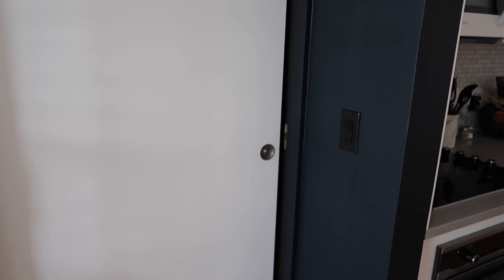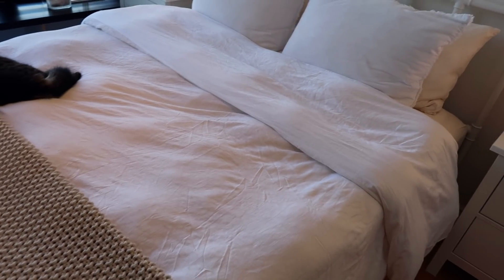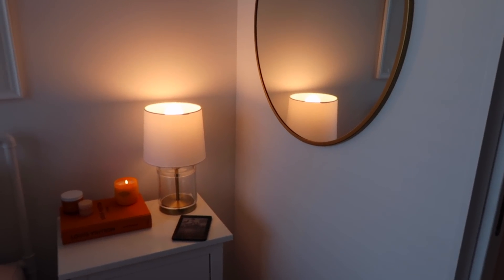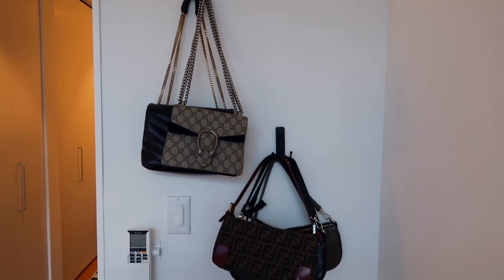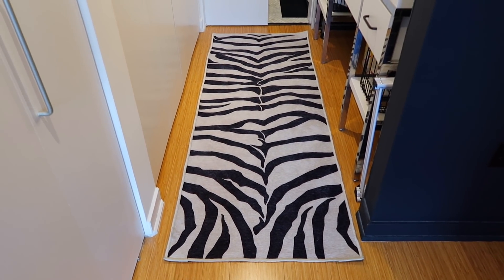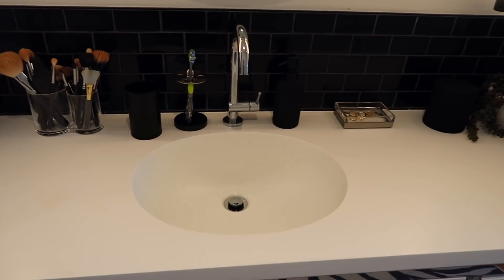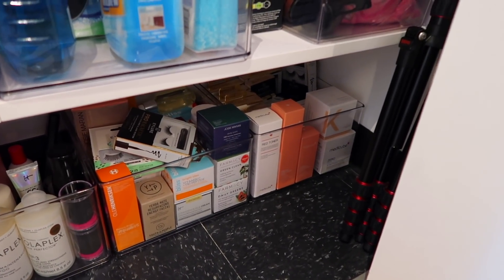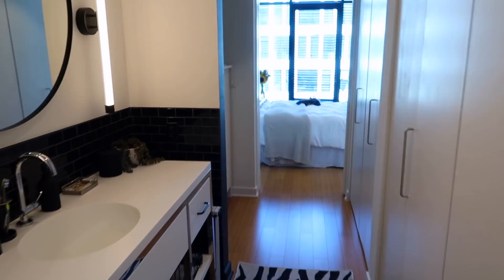nj apartment tour, part two: bedroom, bathroom, closets | maddie cidlik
links-
hallway-
hand drawing framed print (size small)
daily planner notepad

bedroom-
similar bed frames:
duvet cover/sham set
knit throw blanket
framed prints above bed (size medium)-
gold lamps
louis vuitton book
perfume tray
the ultimate sneaker book
wicker basket

closets-
shoe containers
clear bins
stacked drawer organizers

black metal baskets
palm leaf prints (size medium)-
kitty litter mat
black trash can
laundry hamper

hey guys, i'm maddie! i'm 22 years old and just graduated from montclair state university in nj. i make fashion, beauty, and lifestyle videos and also lots of vlogs:) subscribe and chat with me in the comments, i love talking to you guys!!